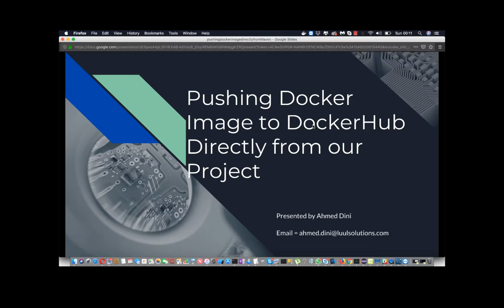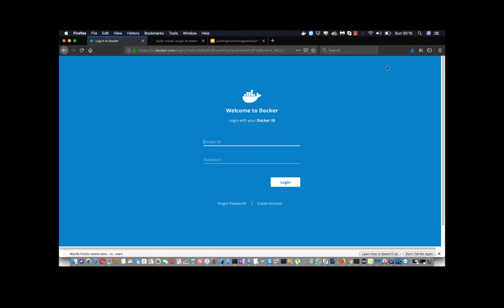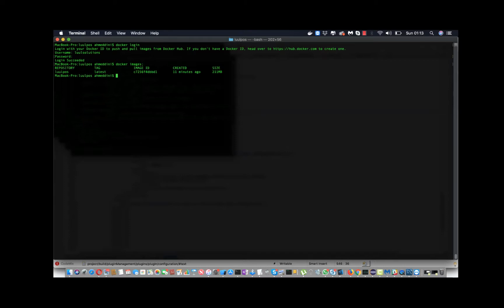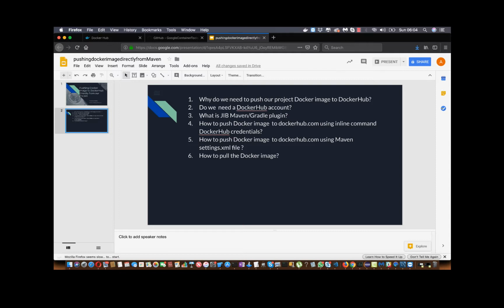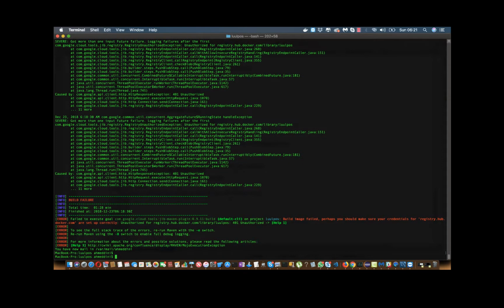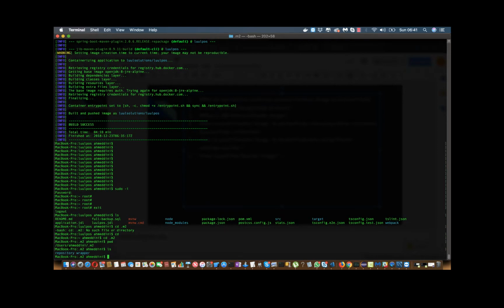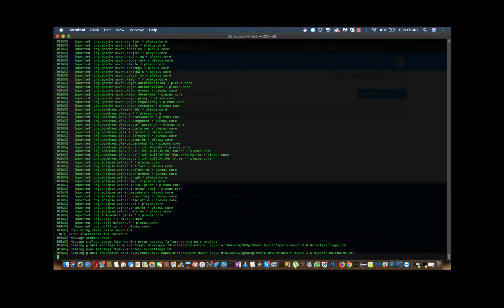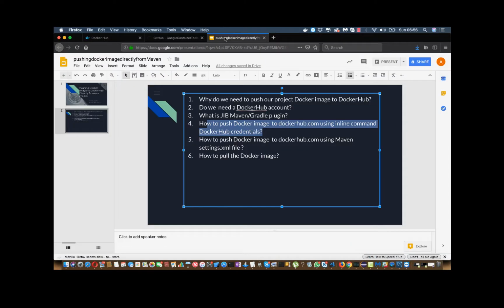12. Pushing JHipster app Docker Image to DockerHub from Maven with JIB plugin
In this tutorial, I am going to answer the questions listed below:-
Why do we need to push our project Docker image to DockerHub?
Do we  need a DockerHub account?
What is JIB Maven/Gradle plugin?
How to push Docker image  to dockerhub.com using inline command DockerHub credentials?
How to push Docker image  to dockerhub.com using Maven settings.xml file ?
How to pull the Docker image?